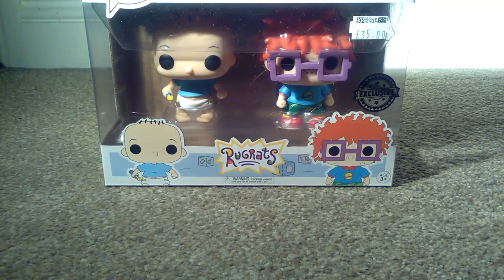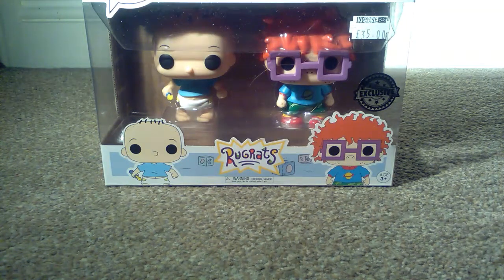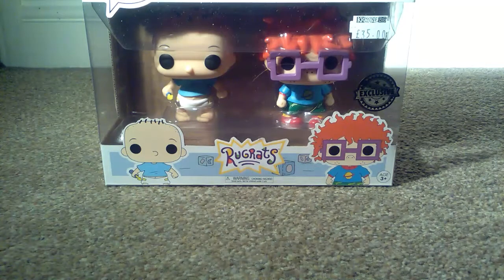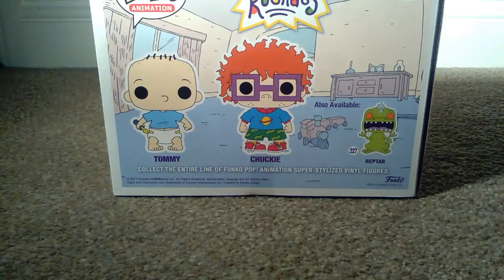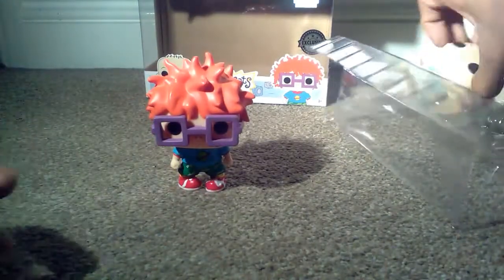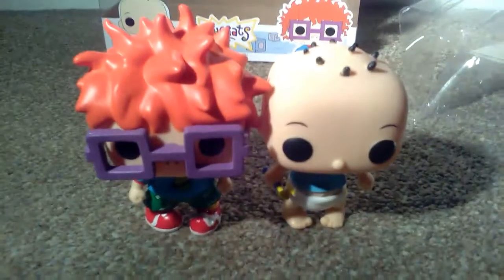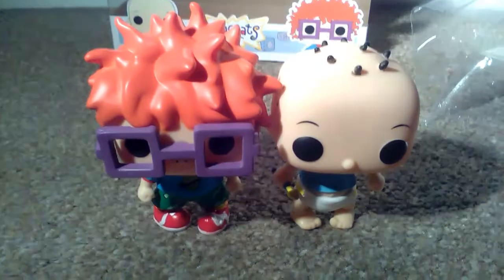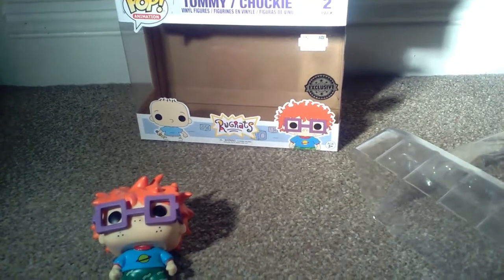Rugrats 2 Pack Exclusive FUNKO POP UNBOXING